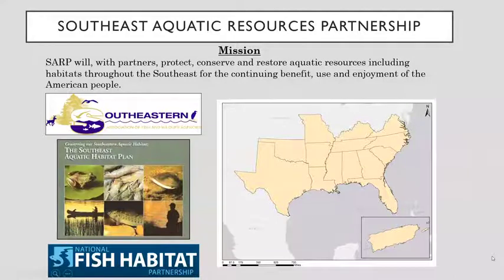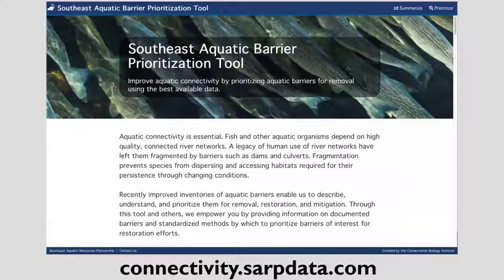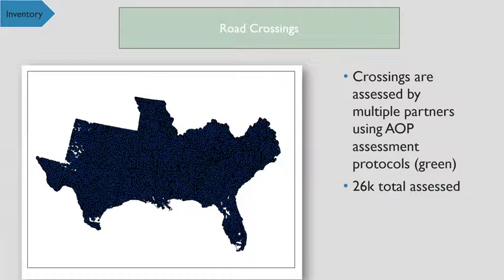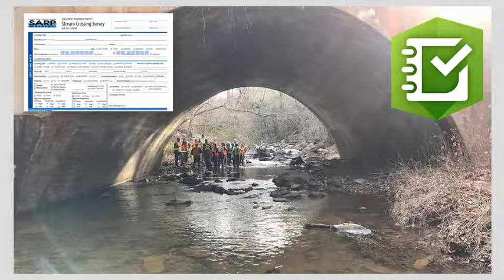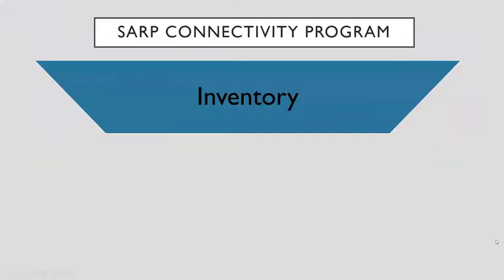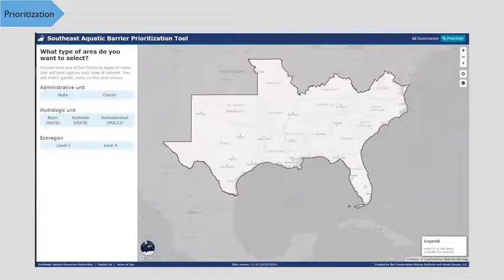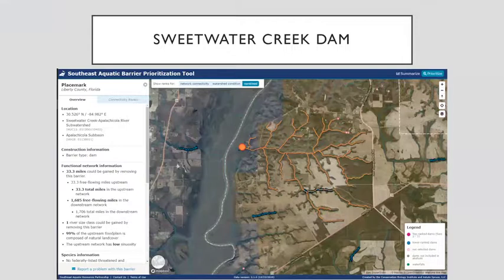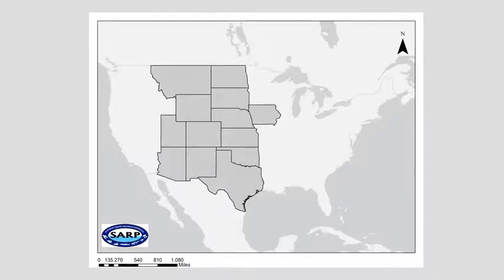Expanding the Southeast Aquatic Barrier Prioritization Tool - Kat Hoenke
Expanding the Southeast Aquatic Barrier Prioritization Tool:  Assessing Aquatic Fragmentation in the Western United States

Kat Hoenke1*, Jessica Graham2, Brendan Ward3

1 Southeast Aquatic Resources Partnership, 2957 Kingsmark Ct, Abingdon, MD 21009
2 SARP; Brendan Ward
3Conservation Biology Institute

Fragmentation of river habitats by anthropogenic barriers is one of the primary threats to aquatic species in the United States. In an effort to address this issue, SARP has been working with partners including USFWS to identify, prioritize, and remove barriers to aquatic organisms in the Southeastern United States through the Southeast Aquatic Connectivity Program. SARP has developed a comprehensive living inventory of dams and road stream barriers, detailed metrics to prioritize these barriers for removal or bypass, and has been working with partners within state-based Aquatic Connectivity Teams to incorporate on the ground information and implement high priority barrier removal or remediation projects. Through working with the Conservation Biology Institute and Astute Spruce, SARP's inventory and prioritization has been optimized and formatted into a user-friendly interactive tool for use by partners. With funding from the US Fish and Wildlife Service Fish Passage Program, this inventory and tool will be expanded into an additional 10 western states over the next three years. The Southeast Aquatic Barrier Prioritization tool provides summaries of barrier densities within user specified areas of interest and allows users to prioritize barriers for removal based on ecological metrics using various filters. The results provided by the tool help identify high priority projects to implement and allow resource managers to access information regarding barrier locations and attributes that were not readily accessible in a one stop shop prior to SARP’s work. SARP is currently in the data collection phase for the expansion of this work into the west, and is actively looking for sources of data.